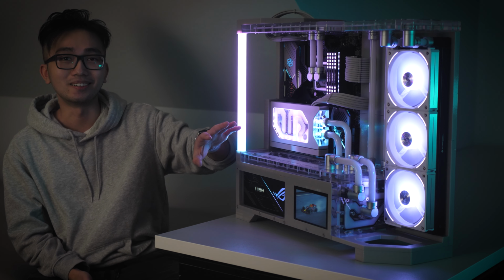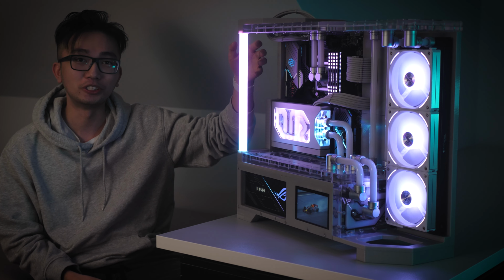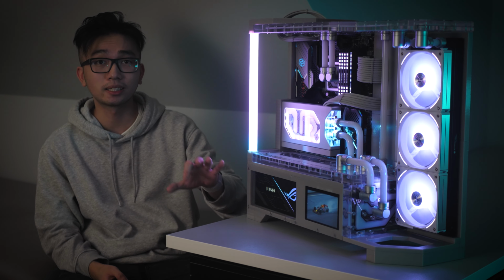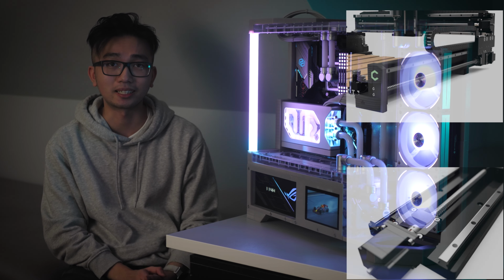Fully Custom 3D Printed Computer PC & CNC Distroplate Build (Chalky sunset)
Hello all,

This is a fully custom 3d printed case along with 3 custom distroplates that I had manufactured myself. It is a combination of putting what I had learn regarding cnc/3d printers. The goal is to inspire others to do something similar or even beyond of what I'll be presenting today. It took a lot of hours (∼ 600hrs) due to testing and learning both of my machines during the process of turning this build into reality.